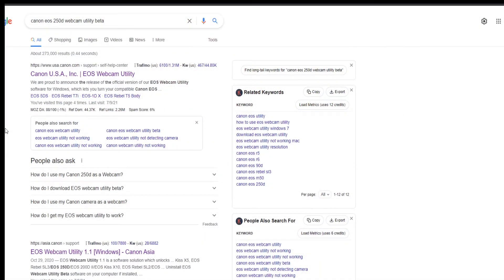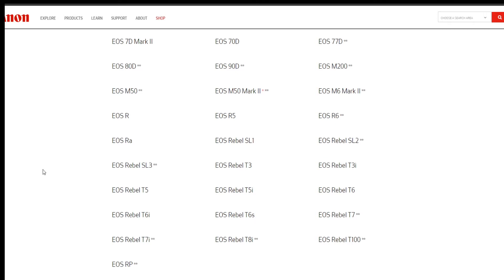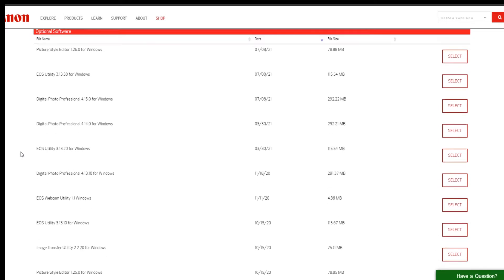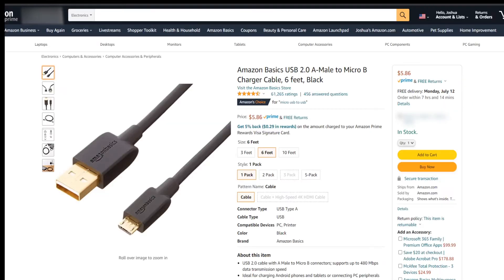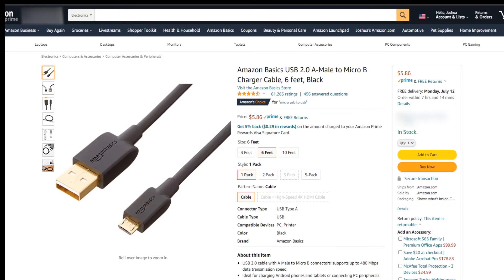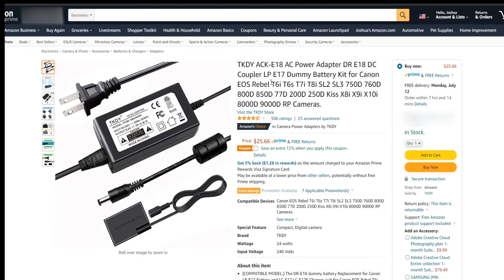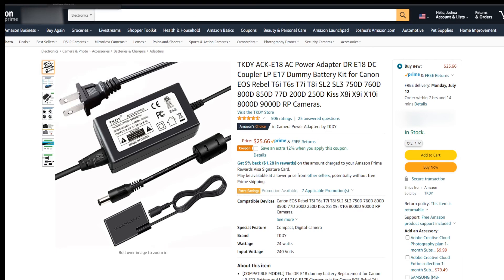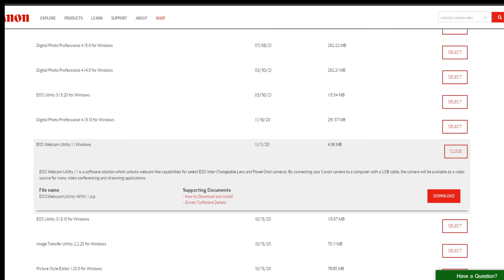How to Make the Canon EOS 250D Into a Webcam The Proper Way.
I ended up spending 5 hrs and went through about 30 videos on how to make the Canon EOS 250D series into a working webcam to work with Streamlabs and OBS, to either film video footage or make into a live stream. I guess something have changed and most of the current videos on the internet are not covering it properly.

Read the about page for more details about my channel.
Thank you for stopping by and taking the time to view my channel. I am always appreciative of your subscription and viewer Support, but I am only looking for subs that truly want to follow my life journey.

Social Media Information:

Twitter: Will be mainly for Announcements, small updates, and personal thoughts.

Instagram: Will be for simple photos of my life and also for short silly comedies.